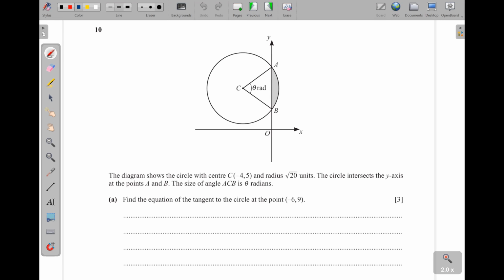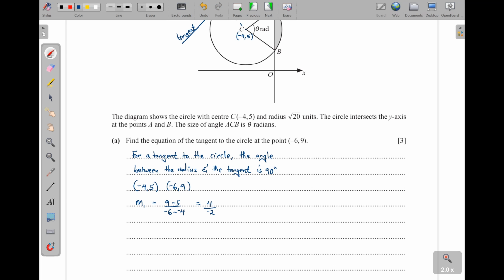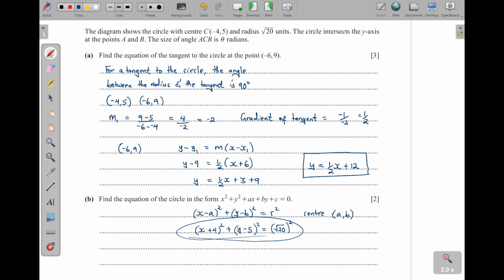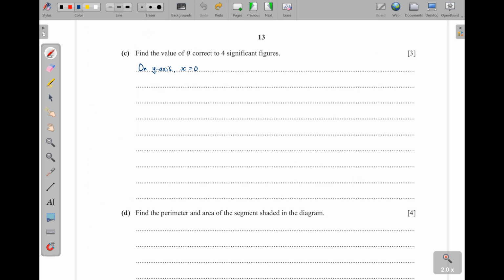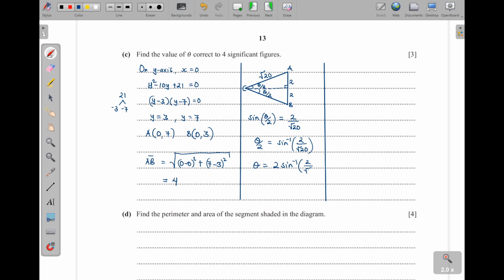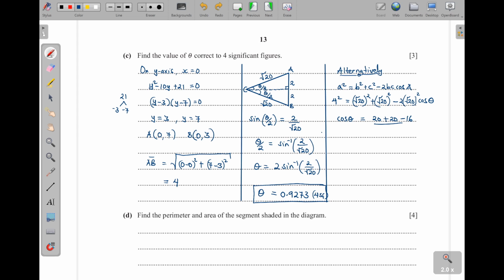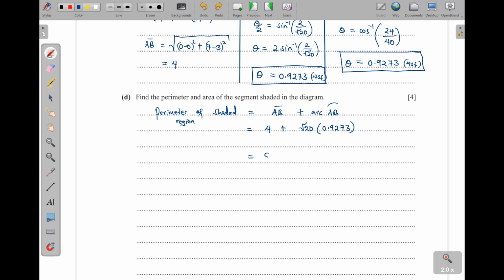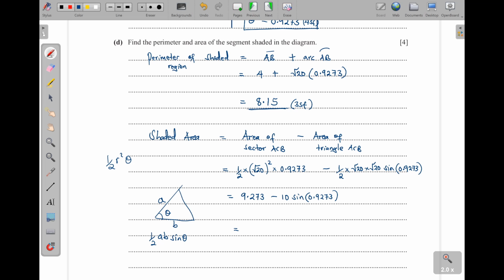9709/12/F/M/24 -- QN 10 (CIRCLES) -- PURE MATHEMATICS 1 PAPER 12 FEB/MAR 2024